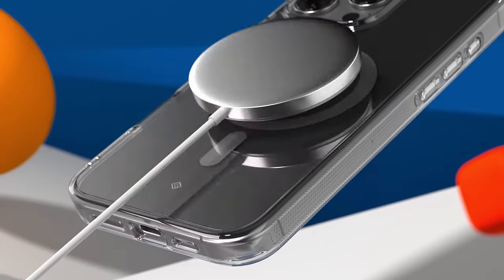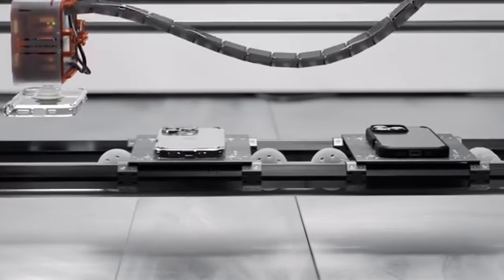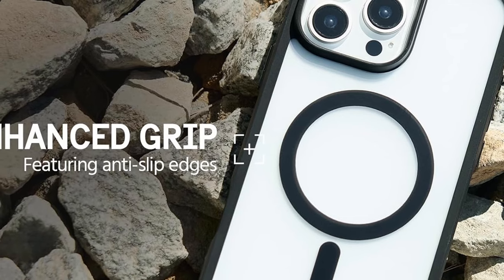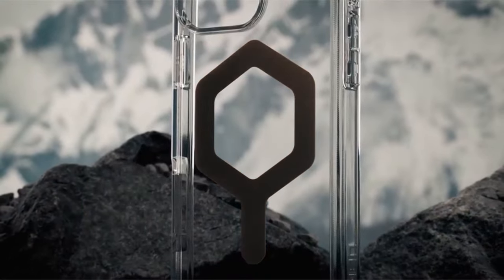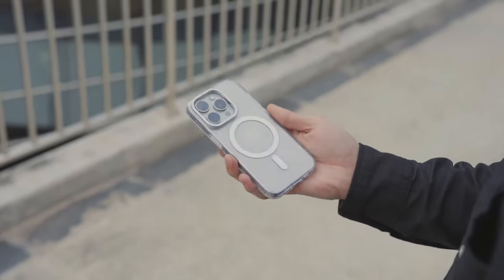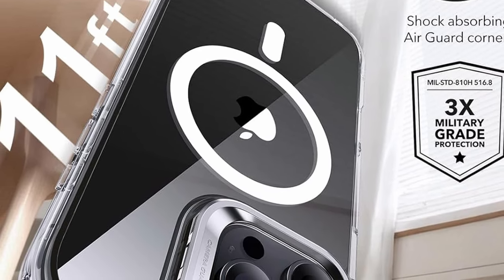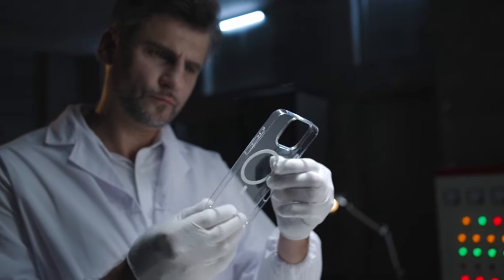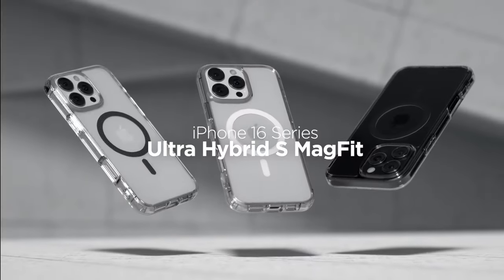Top 8 Best iPhone 16 Pro Clear Cases!🔥🔥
Welcome beautiful people, Let's talk about the top 8 best iphone 16 pro clear cases! I have made a list of the top best iphone 16 pro clear cases which will help you decide which one to choose.

Quick Links:✔
   introduction 0:00

I have prepared this video guide for the best iphone 16 pro clear cases to give you the ins and outs to help you make the right choice. So let's get started.
When it comes to protecting your iPhone 16 Pro, clear cases are the perfect blend of style and functionality. They offer reliable protection without hiding the sleek design of your phone.
 Clear cases allow you to showcase the beauty of your iPhone while safeguarding it against drops, scratches, and everyday wear.
The Spigen Ultra Hybrid is a standout case for those who want to showcase the original design of their iPhone while providing solid protection.
The Pelican Ranger case for iPhone 16 Pro offers excellent protection with a sleek, frosted clear design.
The Caseology Capella Mag magsafe case for iphone 16 pro offers excellent protection and functionality for your iPhone. Featuring an integrated magnetic ring,
The Urban Armor Gear Clear case for iPhone 16 Pro Max offers both style and protection with its clean, translucent design and anti-yellowing technology, ensuring long-lasting clarity.
The CASEKOO Magnetic clear case for iPhone 16 Pro offers a perfect blend of protection, style, and functionality.
The ESR Classic kickstand case for iPhone 16 Pro offers robust protection and functionality.
The TORRAS Magnetic Slim Fit case for iPhone 16 Pro is an excellent choice for those seeking a sleek yet durable phone case.
The Spigen Ultra Hybrid MagFit is a sleek and crystal-clear case designed for iPhone users who want both protection and MagSafe compatibility.

AllCasesHere is a participant in the Amazon Services LLC and other affiliate Associates Program, an affiliate advertising program designed to provide a means for sites to earn advertising fees by advertising and linking to Amazon and other platforms. As an Associate, I earn from qualifying purchases.